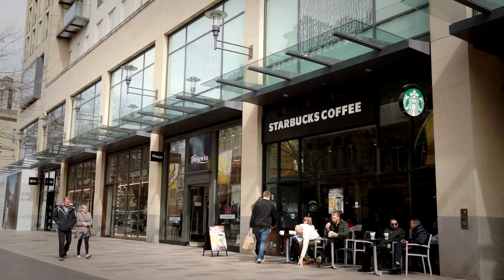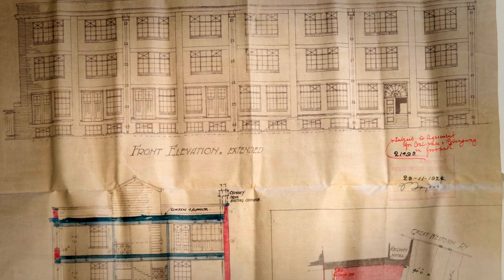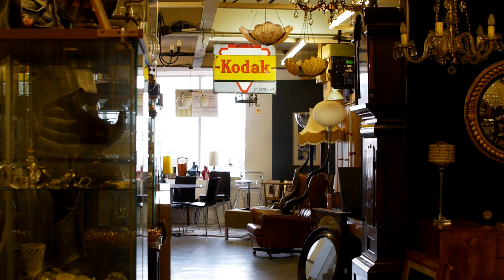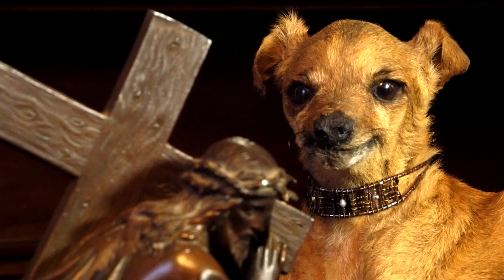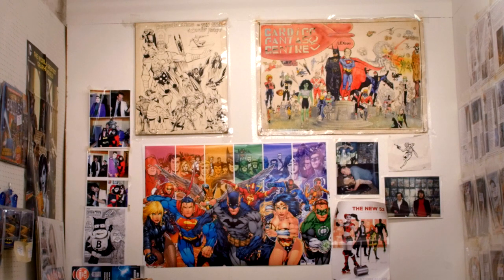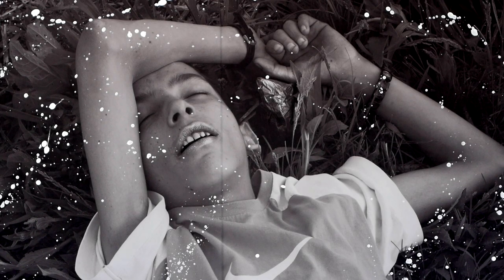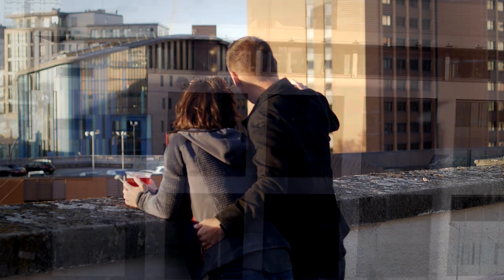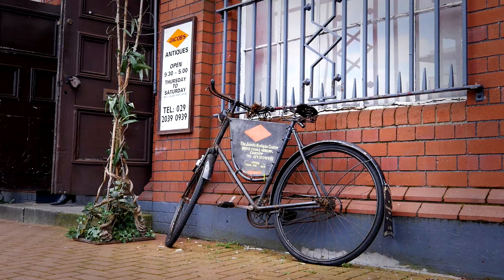Standing Tall: Jacob's Market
The story of the remarkable Jacob's Market in central Cardiff.